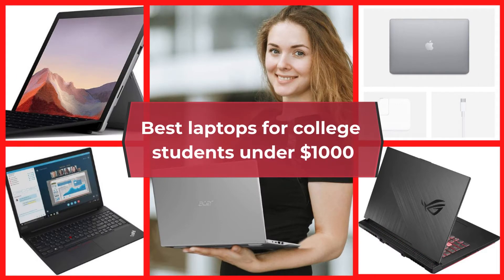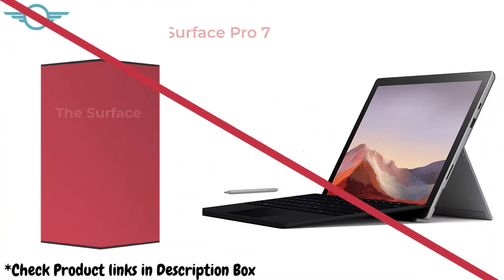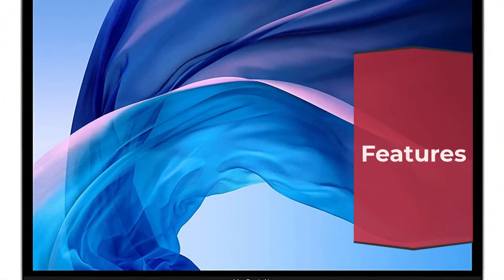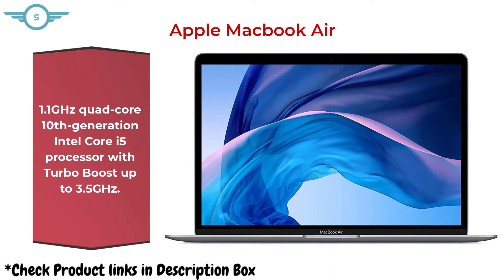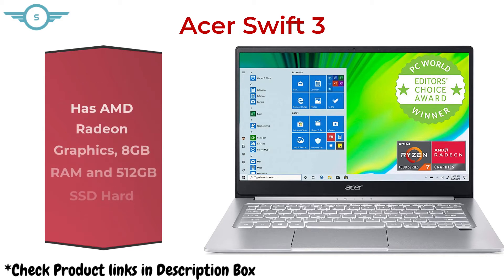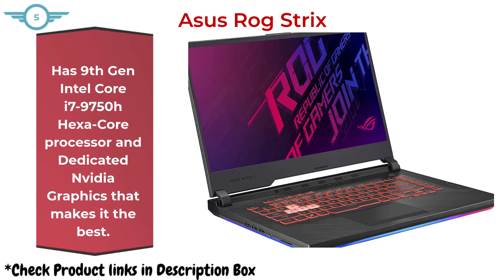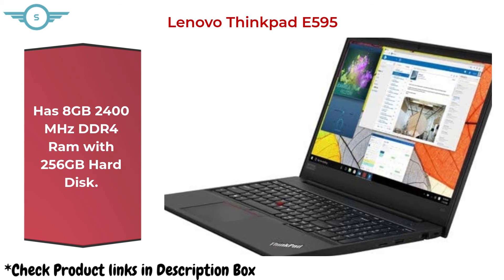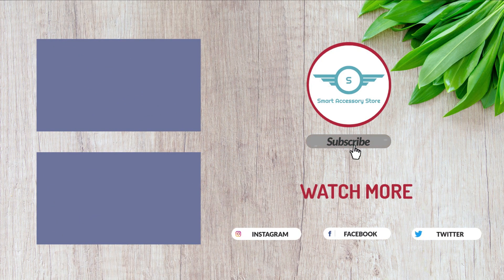🆕5 Best Laptops For College Students Under $1000 👉 Laptops For Students 2020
1. Microsoft Surface Pro 7
2. Apple Macbook Air
3. Acer Swift 3
4.Asus Rog Strix
5. Lenovo Thinkpad E595

This video is all about Best Laptops for College Students under $1000   but also try to cover the following subject:
-laptops for student under 1000
-laptops for college under 1000

So you would like to find out more about Best Laptops for College Students under $1000, I did too and here is the result.
Best Laptops for College Students under $1000 interested me so I did some research study and published this to YouTube .
Our channel has other similar videos regarding laptops for college students, laptops for student under 1000 and laptops for college under 1000
Please check them out :
If you were searching for more details about laptops for college students or laptops for student under 1000 did this video aid?
Perhaps you want to comment listed below and let me know what else I can help you with or information on Best Laptops for College Students under $1000.